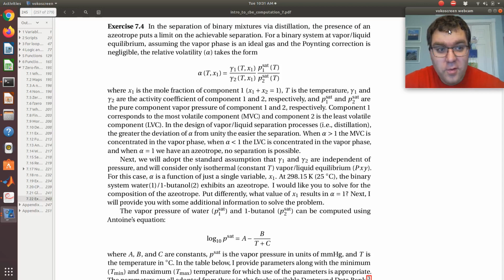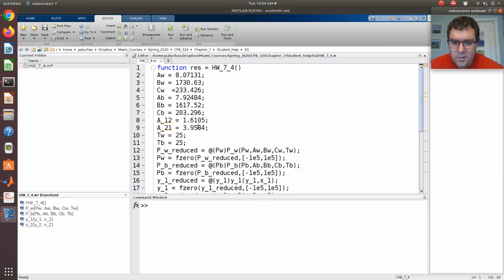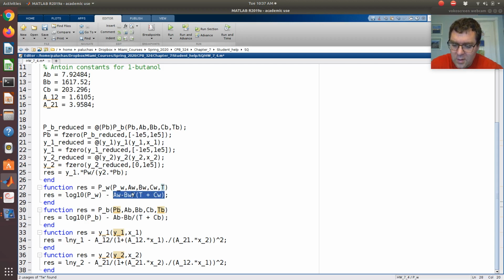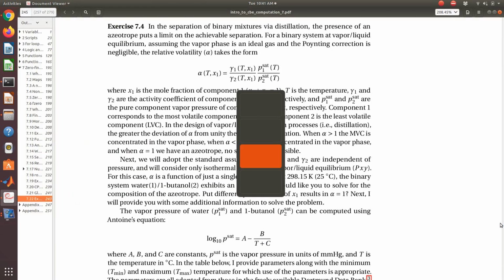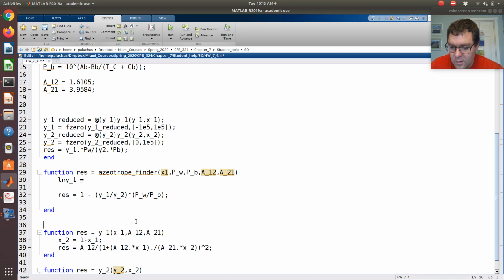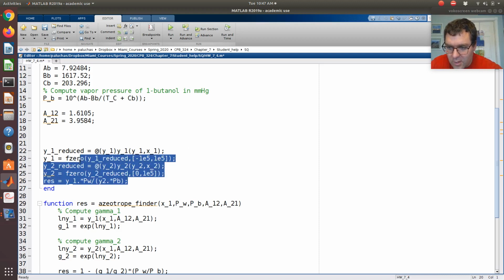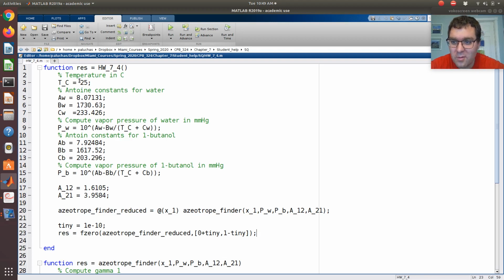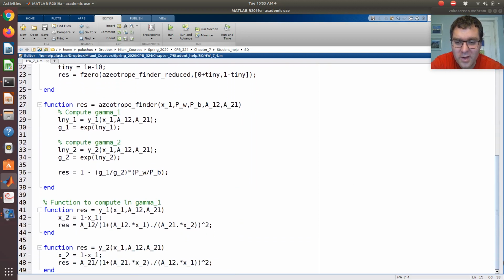CPB 324 (Spring 2020): Chapter 7, Problem 4, Help 1